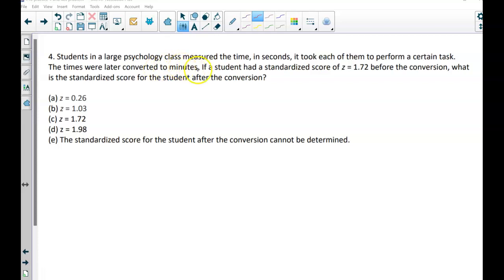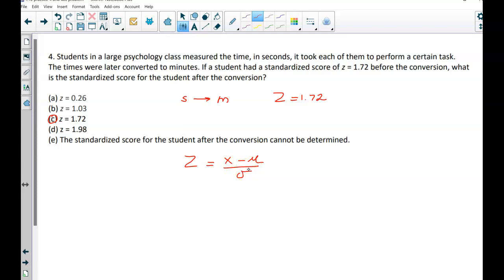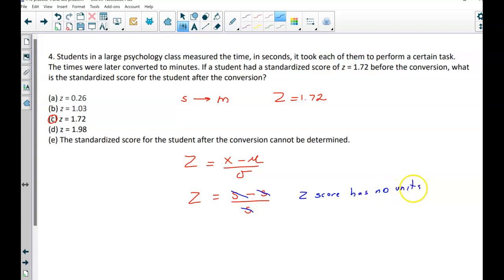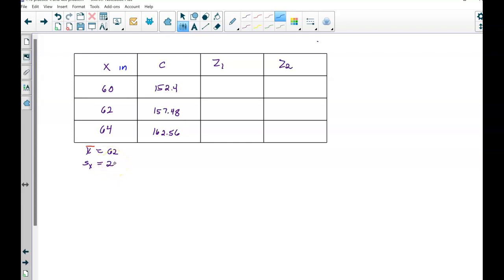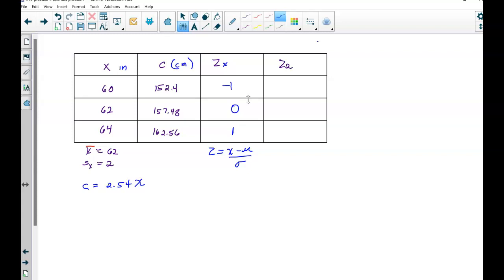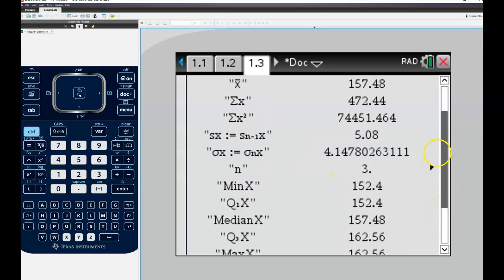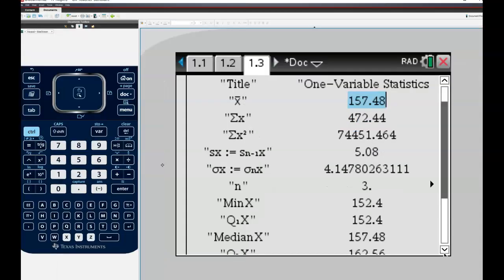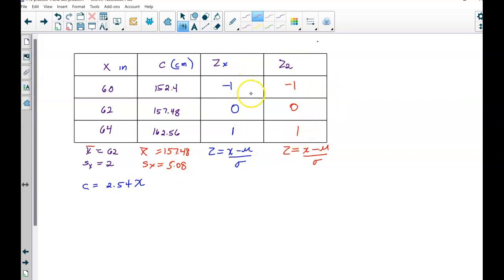AP Stat 1.10 Practice ex 4